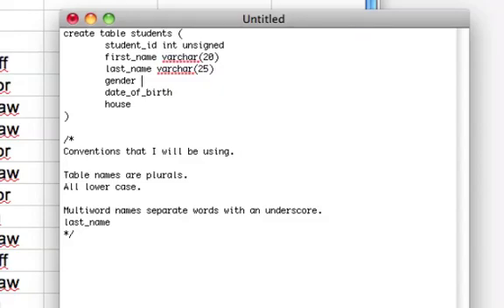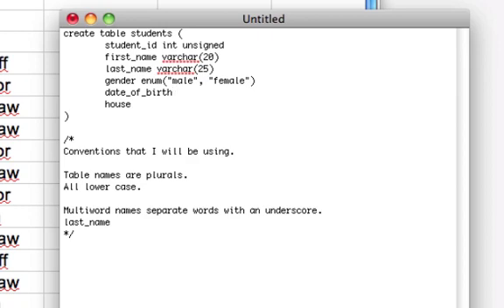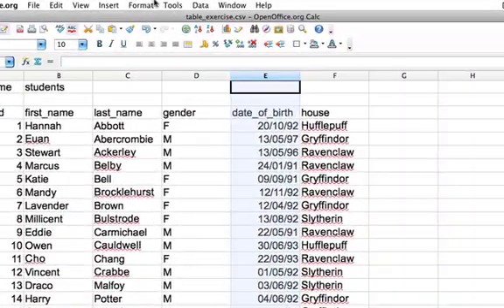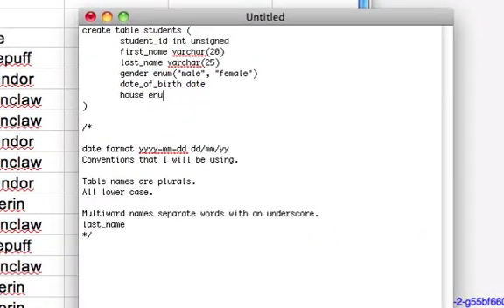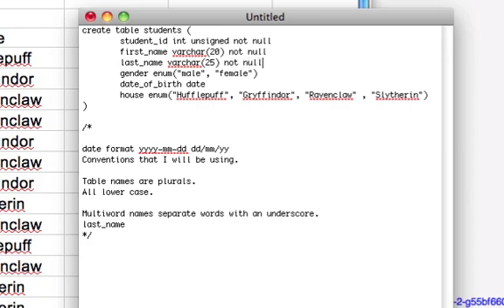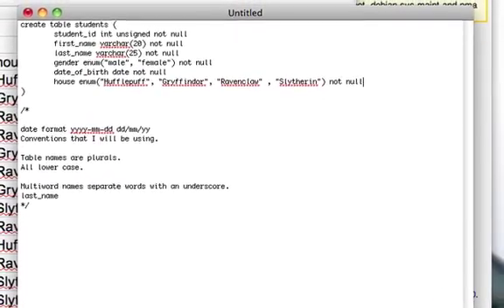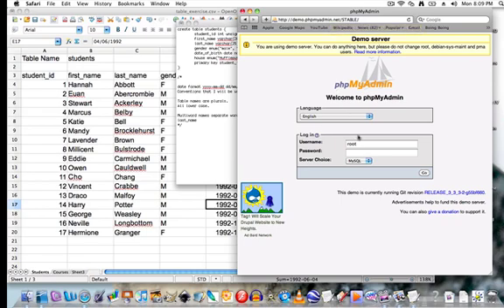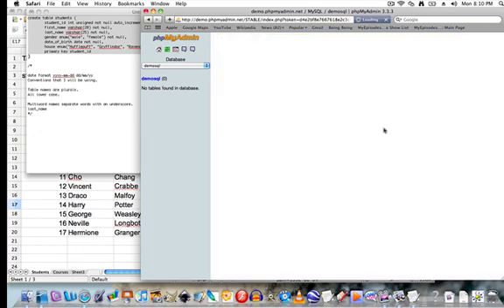mysqlExerciseCreateTable part 2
mysql table creation and thoughts behind it.